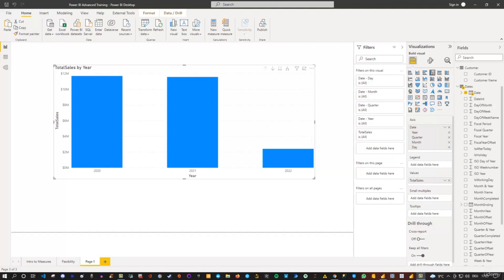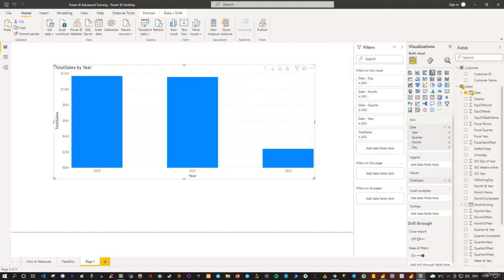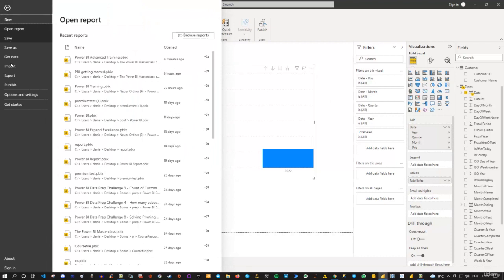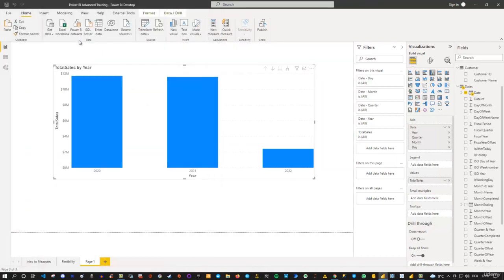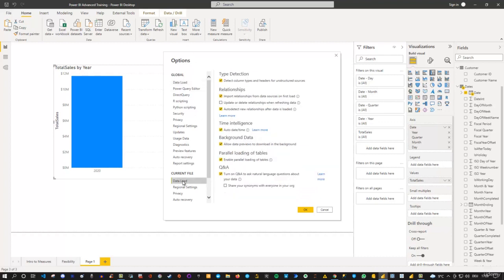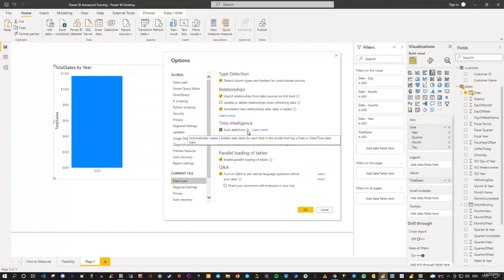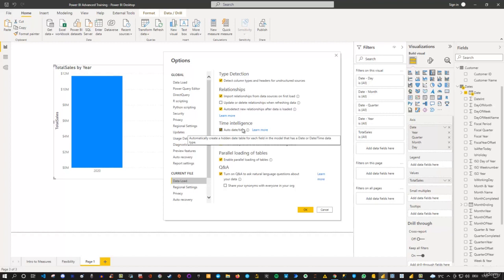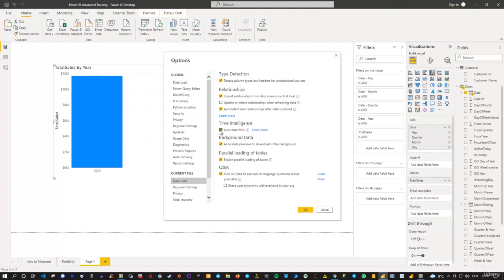𝑨𝒅𝒅𝒊𝒕𝒊𝒐𝒏𝒂𝒍 𝒊𝒏𝒇𝒐 𝒕𝒐 𝒕𝒉𝒆 𝑨𝒖𝒕𝒐 𝒅𝒂𝒕𝒆𝒕𝒊𝒎𝒆 𝒇𝒆𝒂𝒕𝒖𝒓𝒆 𝒊𝒏 𝑷𝒐𝒘𝒆𝒓 𝑩𝑰